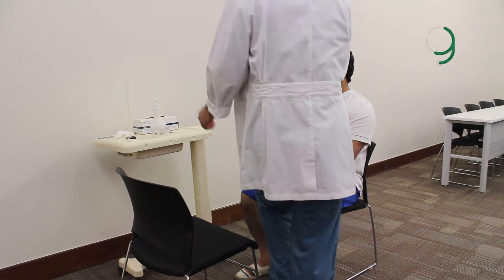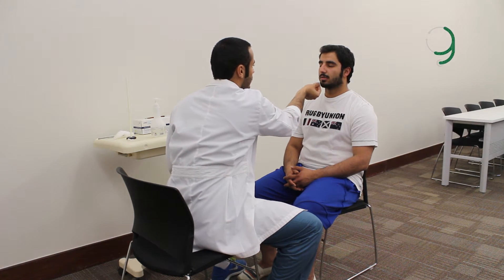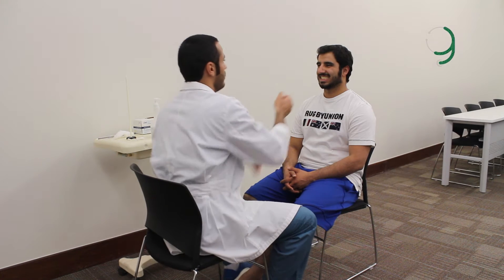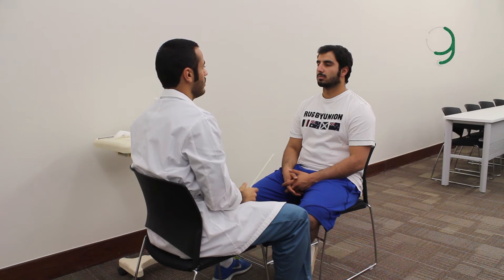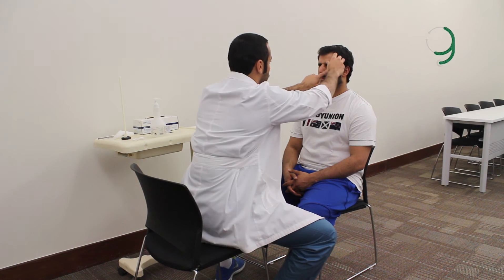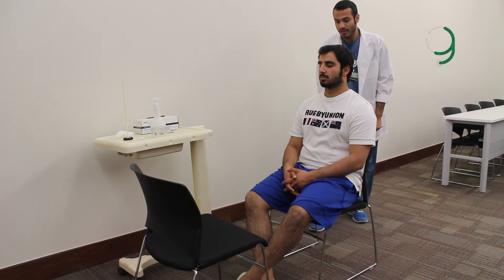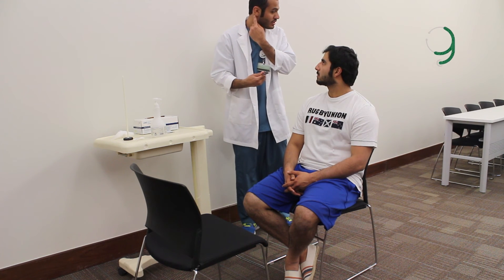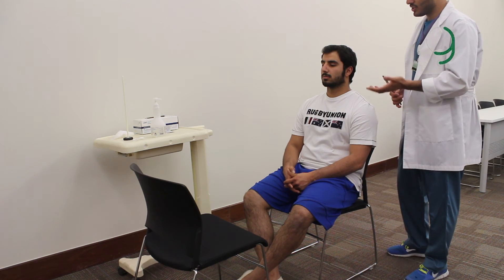Upper Cranial Nerves Examination